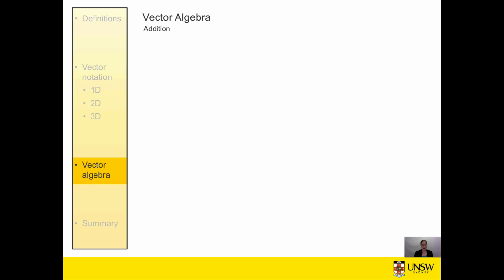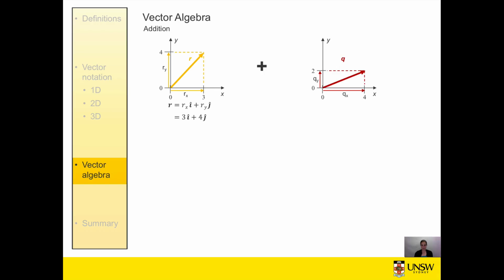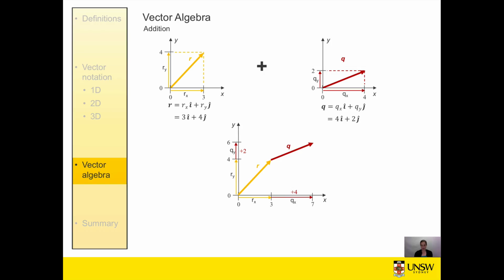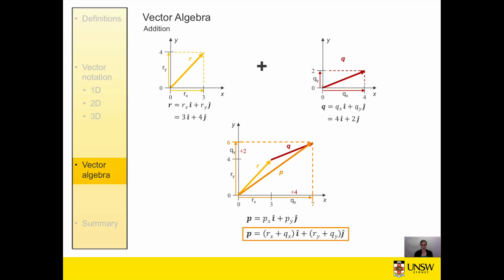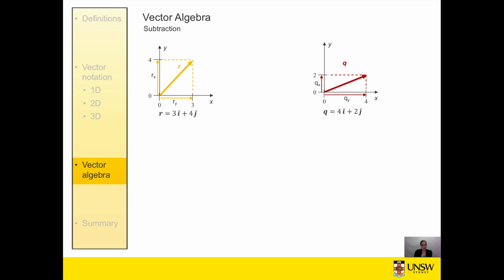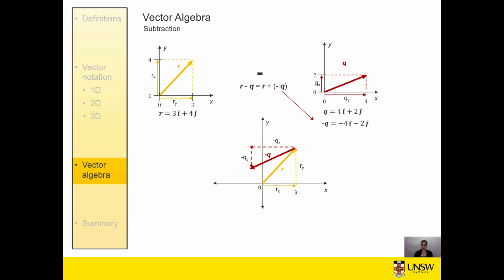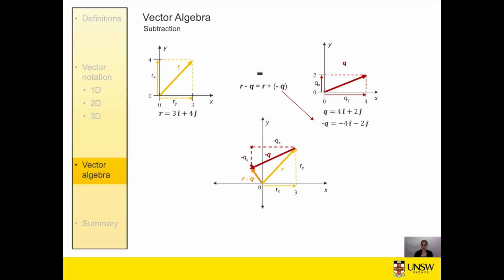Vectors 4 - Algebra1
This video covers the basics of vector algebra - how to add and subtract 1D, 2D and 3D vectors. After this video, you should be able to: Correctly translate a written vector algebra problem into a diagram and/or unit vector equation, perform vector addition and subtraction on a unit vector equation for an unlimited number of vectors, and extend the method described for vector addition and subtraction to vectors with dimensions larger than 3D.